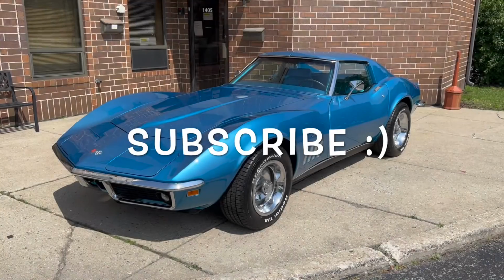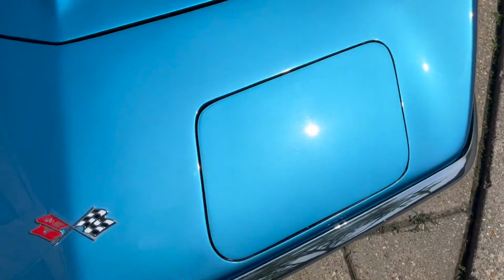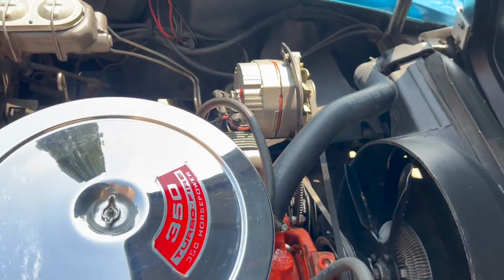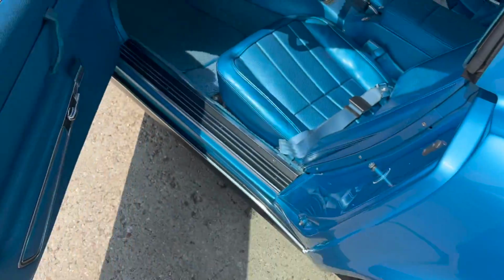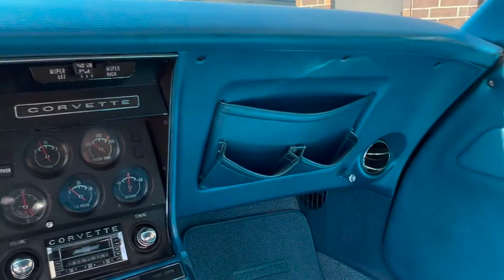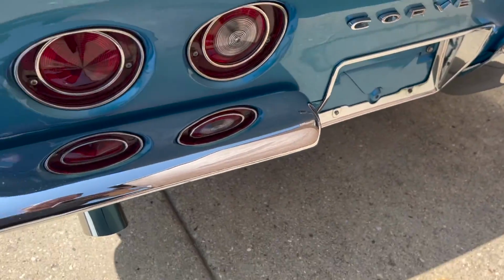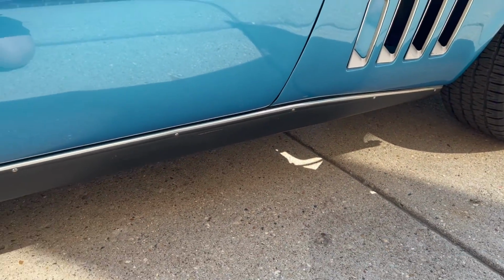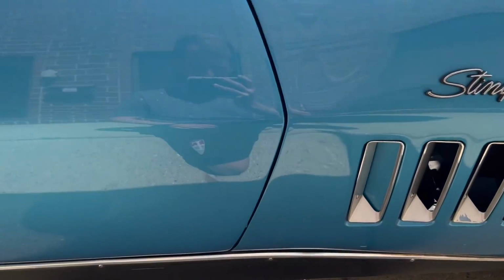1969 Chevrolet Corvette - 350HP & 4spd s Match - Frame Off - SOLD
1969 Chevrolet Corvette For Sale! Finished In Correct Lemans Blue With Bright Blue Interior! Frame Off Restored! 350 350HP s Matching Motor! s Match M20 4 Speed! Power Steering! Disc Brakes! Power Windows! Tilt & Telescoping Wheel! Gorgeous Paint & Interior! Dialed In!